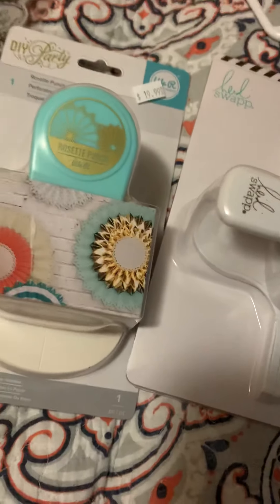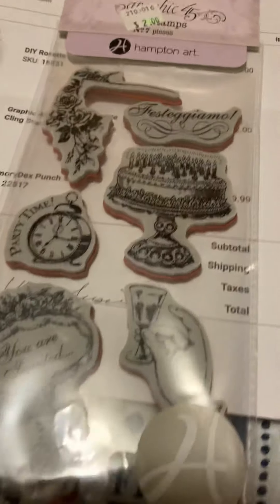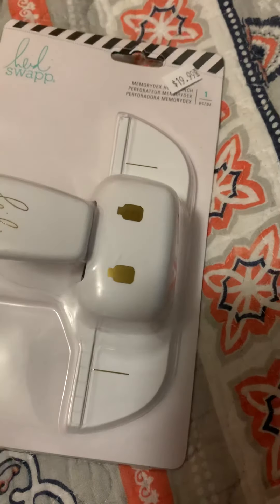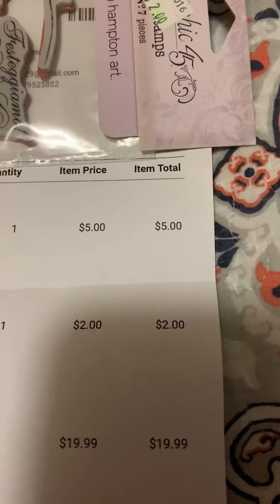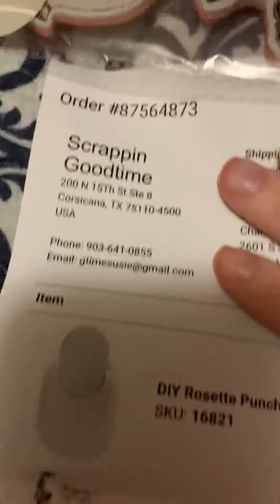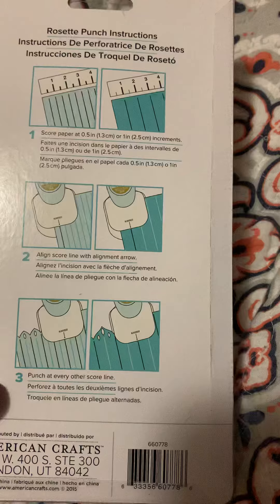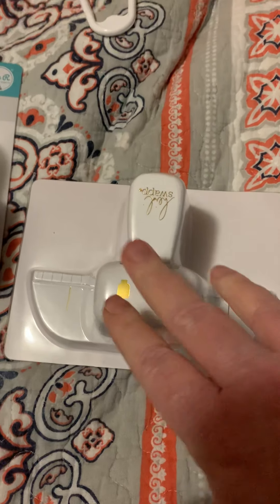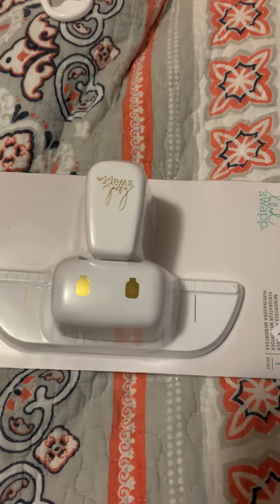YOU DONT WANT TO MISS THIS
Scrapping Goodtime